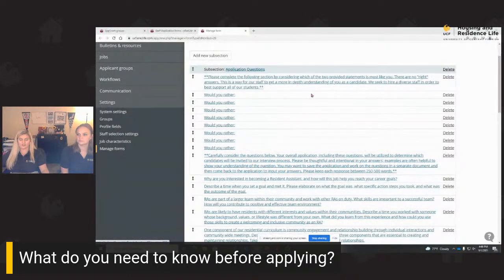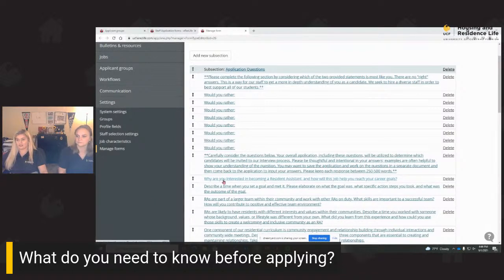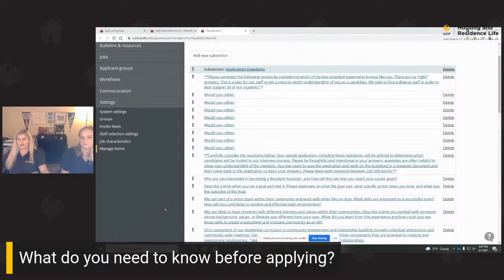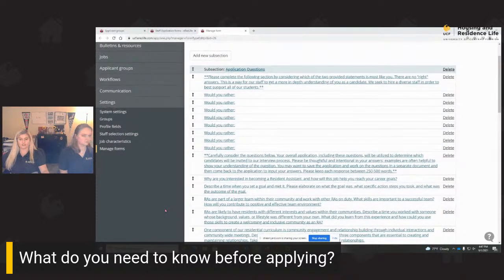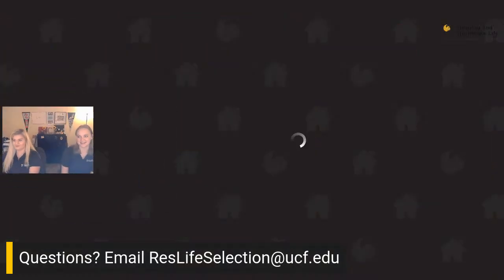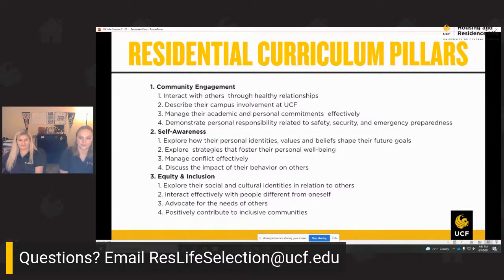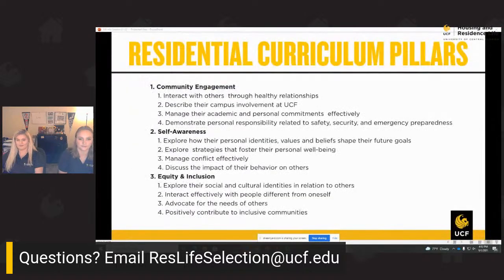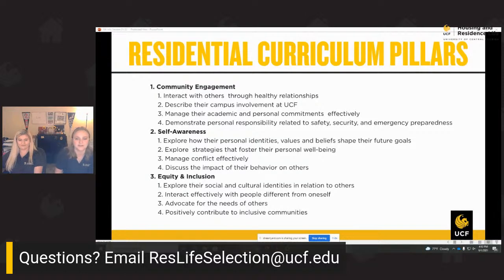2022-2023 RA Live Q&A Session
Spend an hour with the Department of Housing and Residence Life Student Staff Selection Committee asking questions and learning about the Resident Assistant position and application process. The Resident Assistant Applicant is open NOW through October 1st at 11:59pm and can be found at UCF.eRezLife.com.